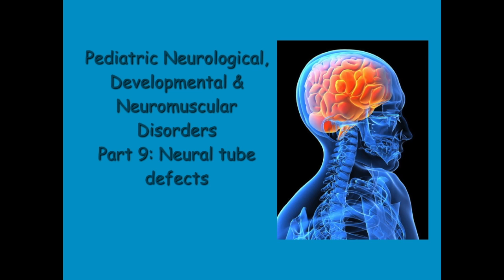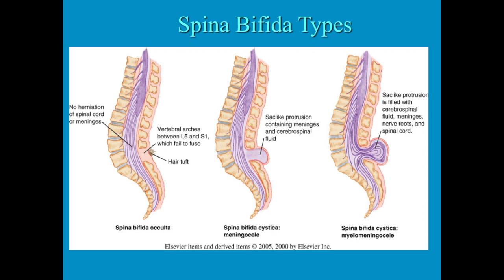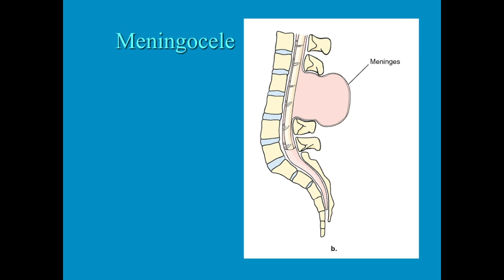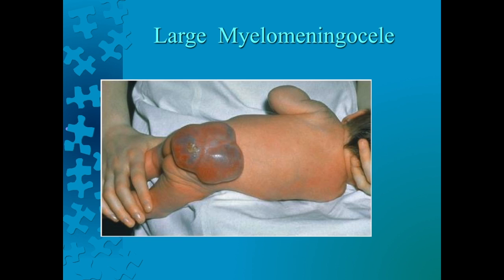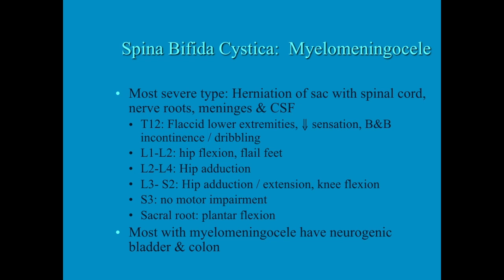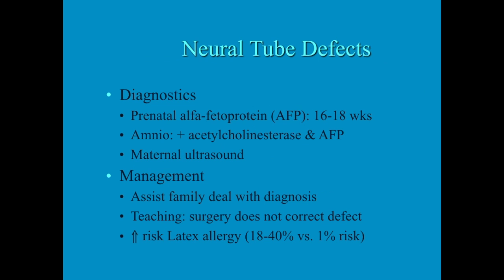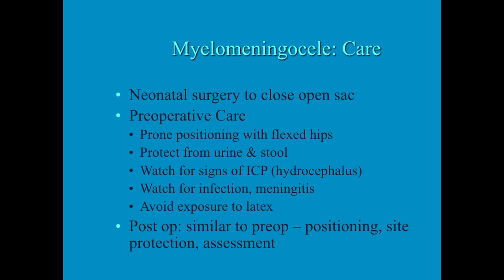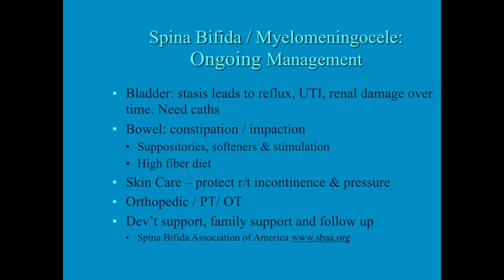Neuro part 9-Neural tube defects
This video is about Neuro part 9-Neural tube defects